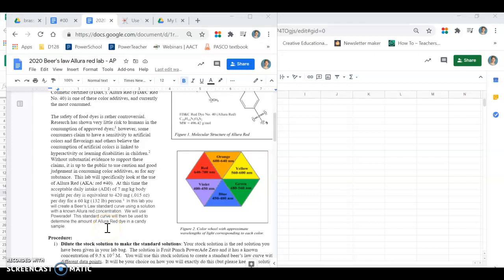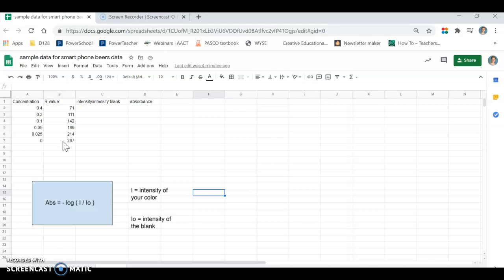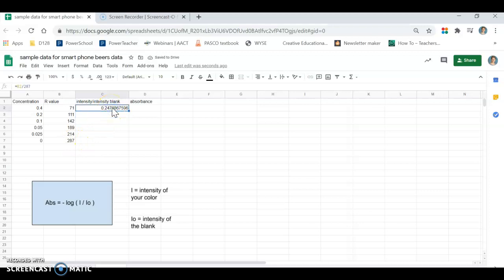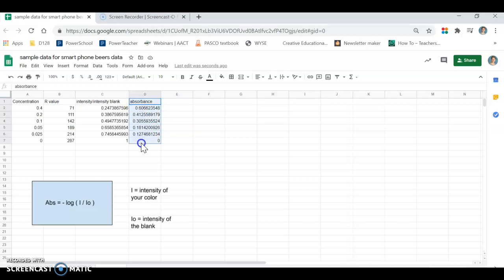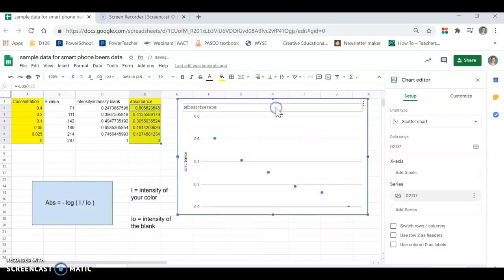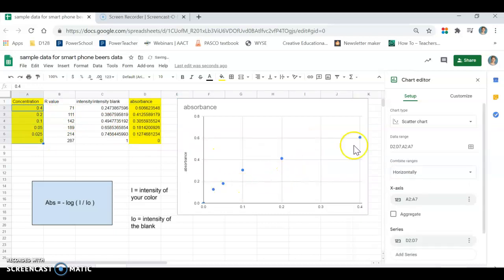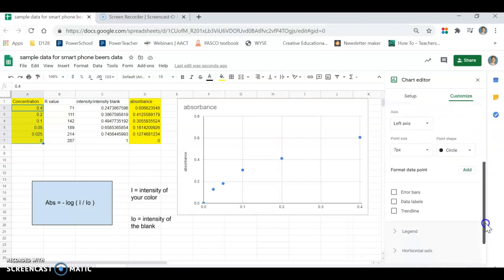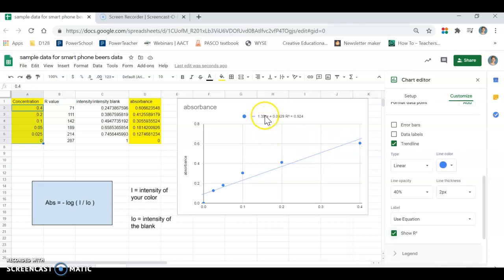Using phone app data to make a Beer's Law curve